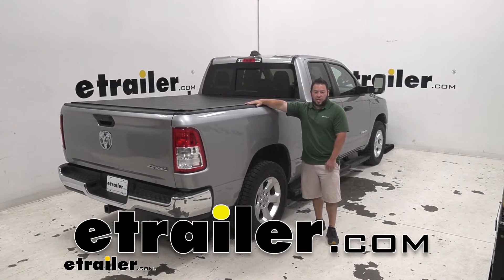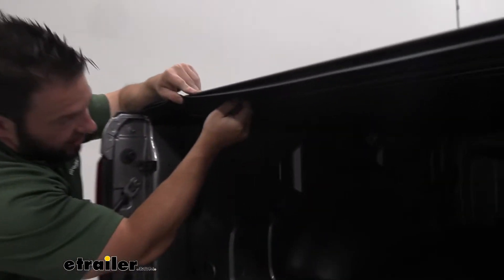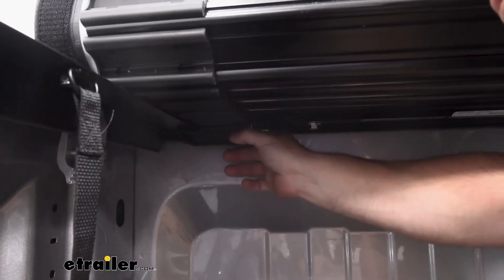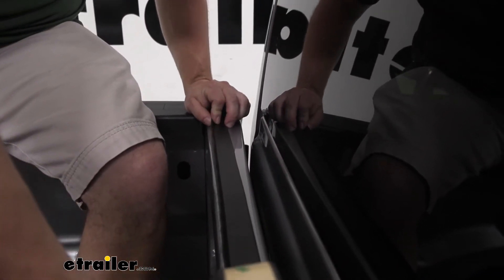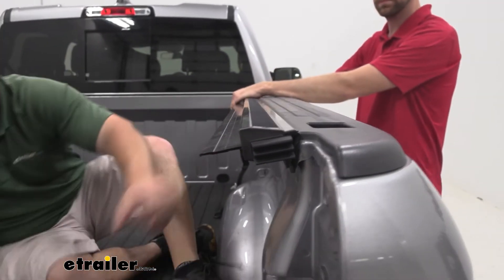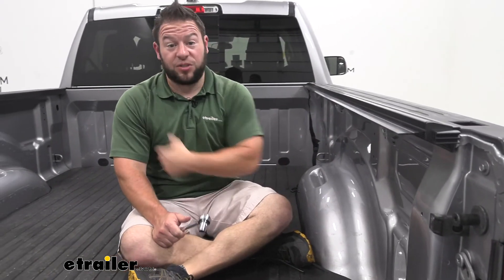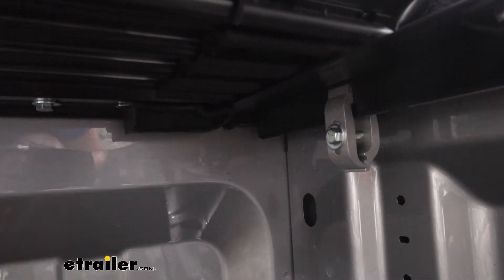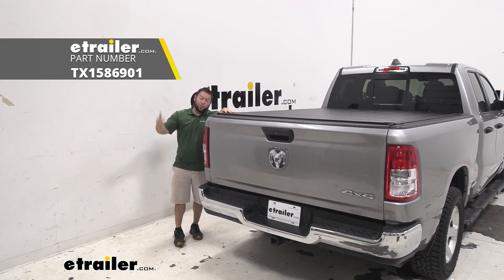etrailer | Installation: TruXedo Sentry Hard Tonneau Cover on a 2019 Ram 1500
What's up everybody It's AJ with etrailer.com. Today, we'll be checking out this TruXedo hybrid tonneau covers, the Sentry. So it's going to look like a soft cover, but actually be a hard cover, and we got it installed on this 2019 Ram 1500. I really like the low-profile design. As you can see, it just fits right in there. It looks really nice.

It looks like it's supposed to be there from the start. Let's check it out. I mentioned it's a hybrid style tonneau cover. Just to explain that a little bit further, if you look at the top, it's got that nice vinyl top like you would get with a soft cover, which is again, low profile, just looks nice. It looks like it's supposed to be on this truck.

Then underneath would be the other part of the hybrid which would be the hard cover, which is the aluminum plate and that goes from front to back on there. So it's solid all the way across. You could set something up here. If you needed to send something down for a second, the other benefit would be, it's not just a couple of bars, like some of the soft covers have that where when it rains, the water is gonna pull in between those bars and push down that cover. You've got that protection all the way across, so the water is just gonna stay here and not be any issue.

The other good thing about that is, in combination with your locking tailgate, nobody's gonna be able to see in here or get in here and mess with any of your stuff. The other great thing about the tonneau cover is it's rolling, so let's go through the process right now. Going to lower the tailgate, and underneath, you have right here, you're just gonna pull on that and that unlocks it, and you can start rolling it up. You have the hook and loop on the side just to keep it nice and tight across the bed and keep it looking good, then as you roll it up, you can see that aluminum bottom side I was telling you about and how easy it is to do. Just gonna roll all the way towards the front, and get to about right there, and then even have straps.

They can run around, goes to the front, hooks into a loop, just to keep it towards the front of your truck. Get around that one, and do the same one on the side near you. Got the hook here. Just gonna run that through the loop, and you can pull it tight over here at the buckle, and that's just gonna hold it in place. And that's really nice. This rolling style I like, because it's up here, it's not a canister that sits in your bed that takes up space, but also it's not a three panel design that you fold up, and then takes up all your back window. This is still right there underneath your headrest, so it's not taking up any of that valuable mirror space. Something else I want to show you, is that it's really easy to take the tonneau cover out if you don't want it, let's say you've got a bigger load you're bringing, maybe some washer and dryers you wanna push towards the front of the truck, you just want this space, the small amount of space, that this takes up, it's easy enough, you just see this lash back here. You gonna push up on this tab like that, and then we can slide this back. Then with both latches drawn, we slip it up and off the bed and just leave the rails on there. Now we're just going to roll back into place really easy. Make sure your tailgate's shut, just push this down on top of it. And now you can see the seal's going to sit on top of your tailgate, just keeping it protected, not going to let that water get in there. Just push it down on both sides. You'll hear that click, and you know you got it nice and tight. Also, it's really easy to install and didn't take us that long. You just clamp the rails on the side. Pretty much sat this on top. Check out how we did it. Our first step is we're going to clean off the front of our bed here. Just gonna spray a little bit, just so that the adhesive is going to stick. There's not going to be dirt in a way causing it any issues. So let's go all the way down the other side, make sure it's nice and cleaned off, and use this one to dry it. And once we're done that, I can grab the seal. Now the seal has a lip on it, and you want to make sure that it lines up with the end here. You don't want it to go over. So this is about what we're looking for here. Just like that. Want to make sure it stays down on there, and get it even with the edge. So just giving you that idea before we start to stick it in place. So with the seal in place, I